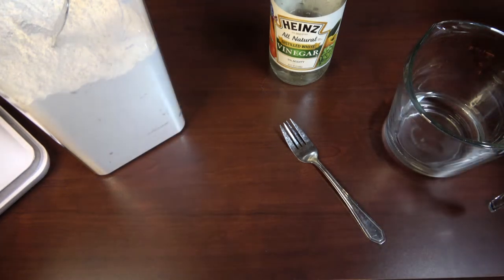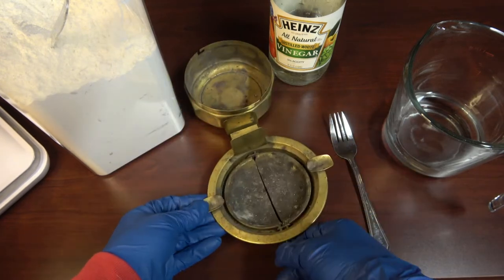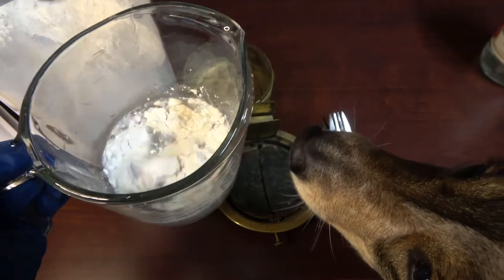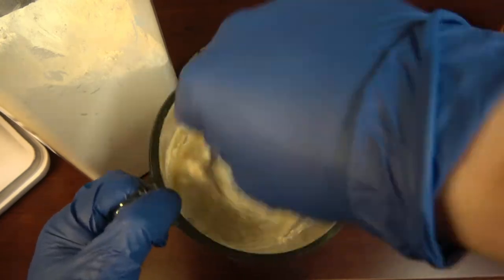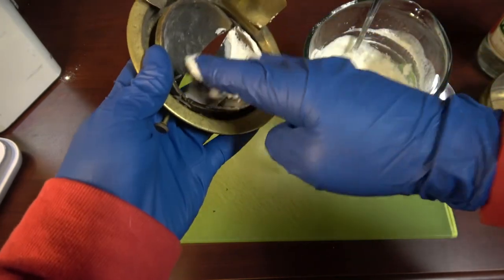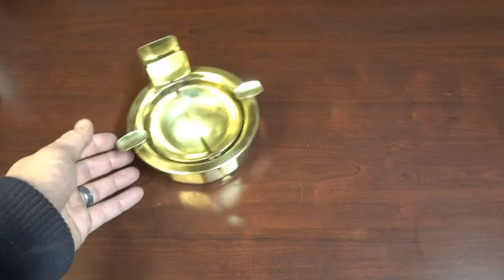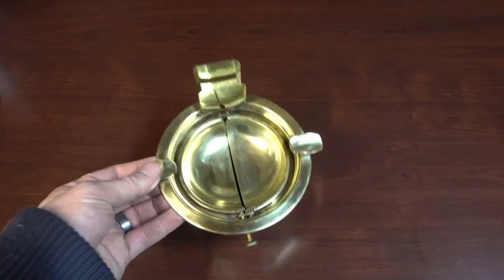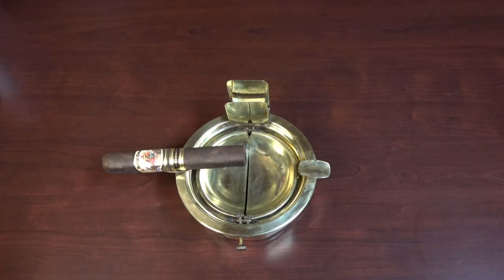Cleaning My Old Ashtray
Big old salty crustations on a pinwheel.